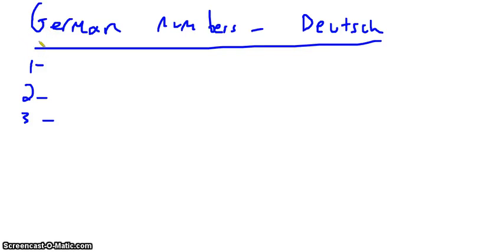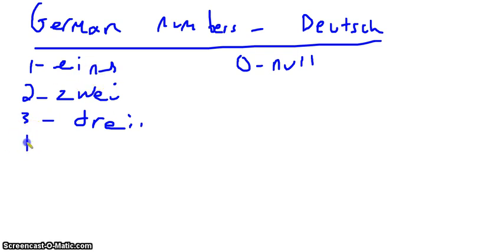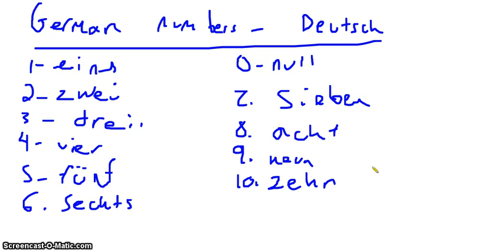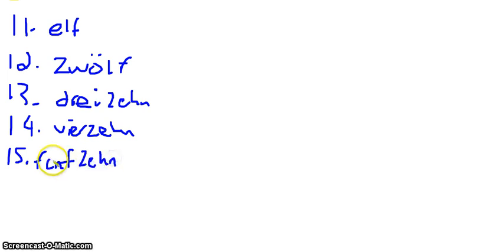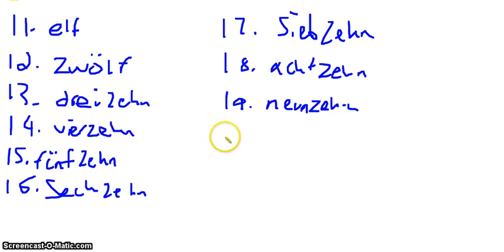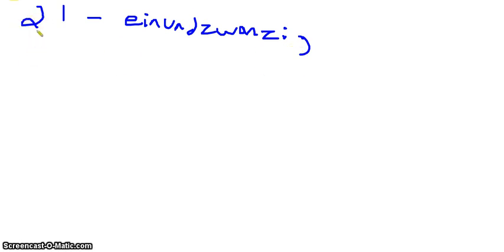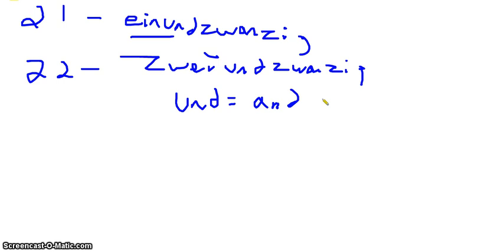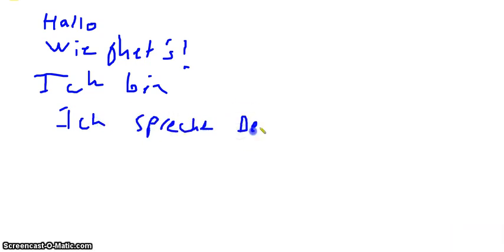Numbers in German.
Explanation of basic numbers in German.